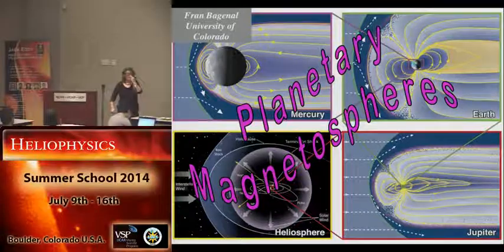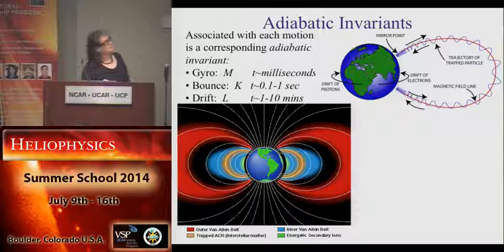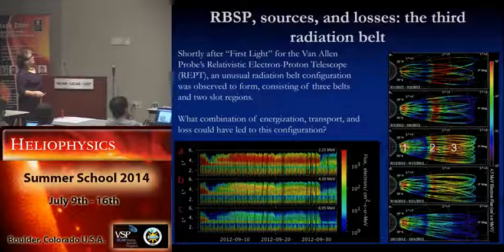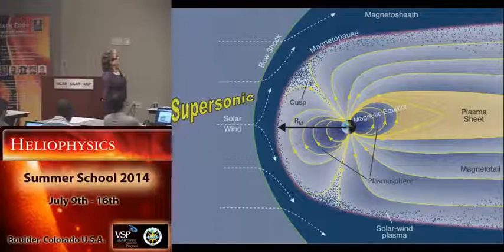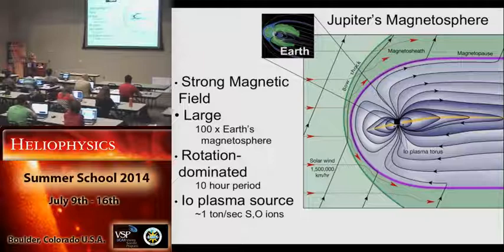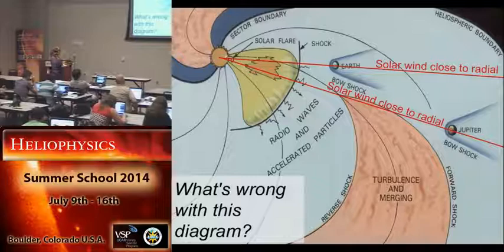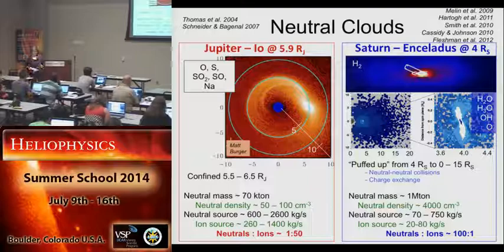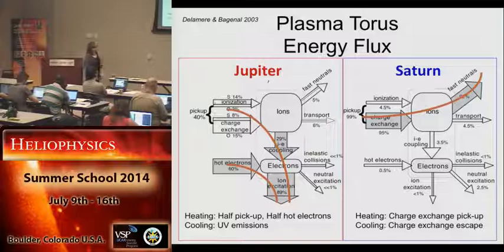Introduction to Magnetospheric Physics #1 | Fran Bagenal